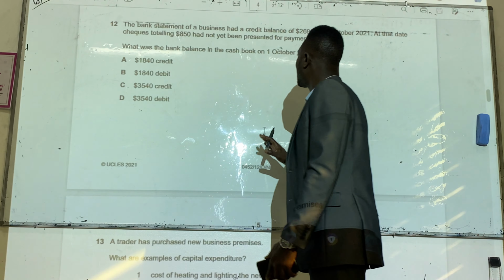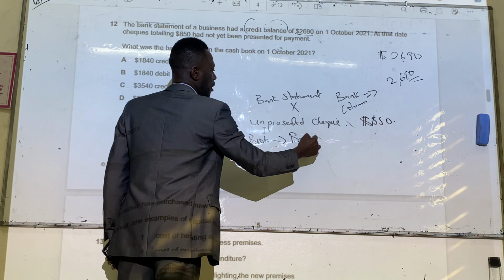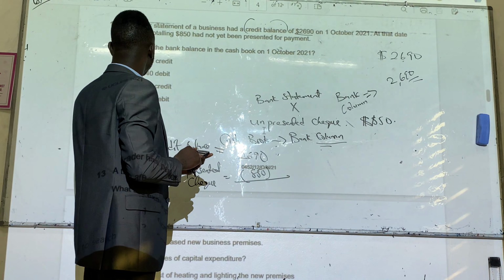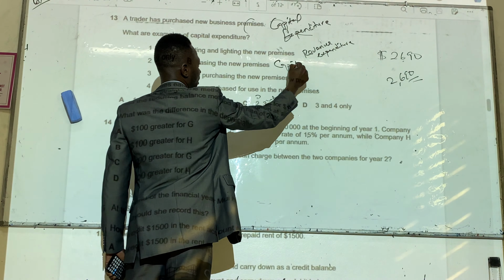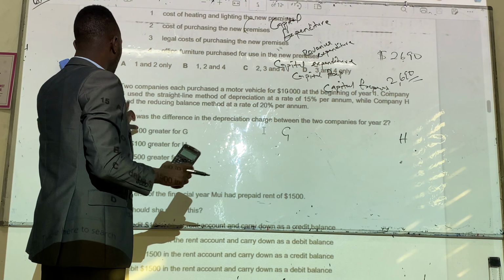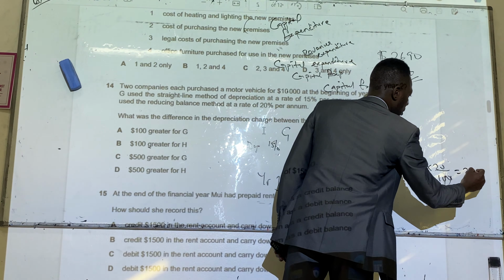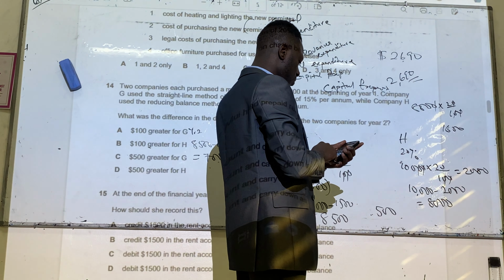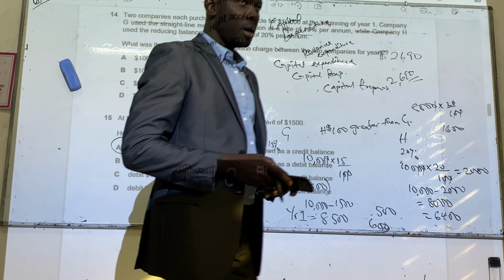Accounting 🧾 IGCSE Past Paper 📄 MCQ: Q12, Q13 and Q14(0452/12 Oct/Nov 2021)